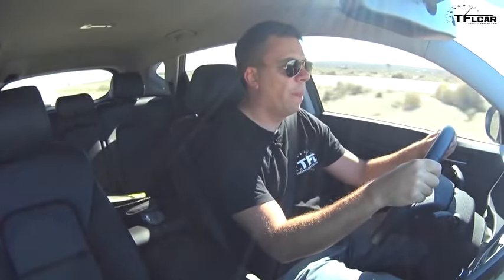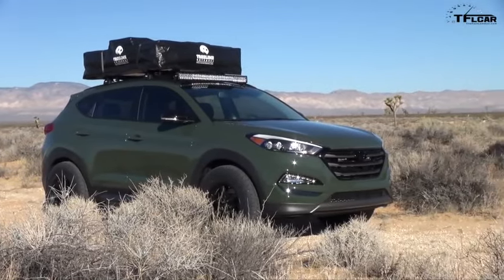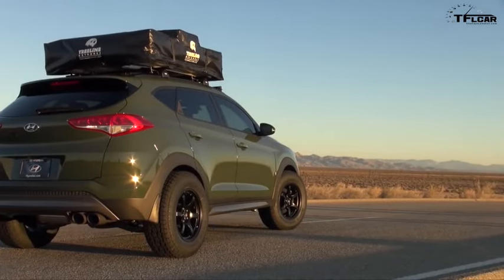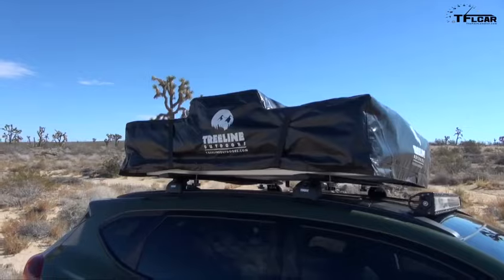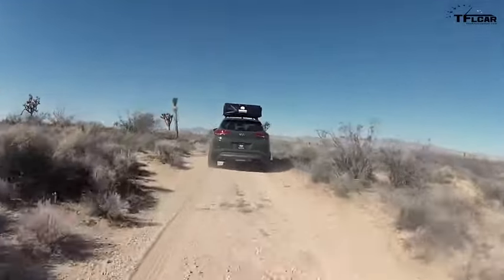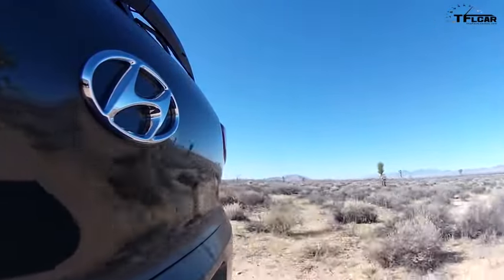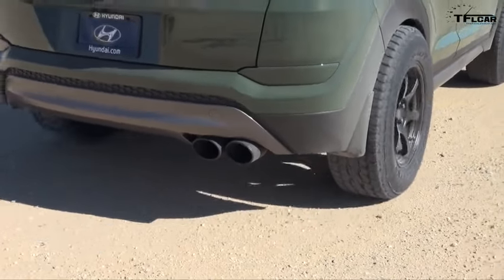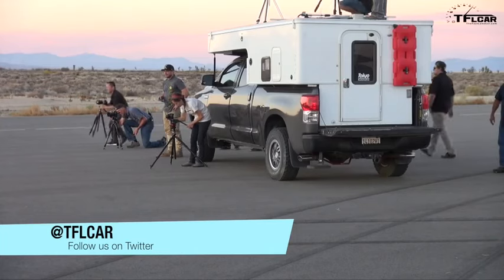Hyundai Tuscon by John Pangilinan - SEMA 2015